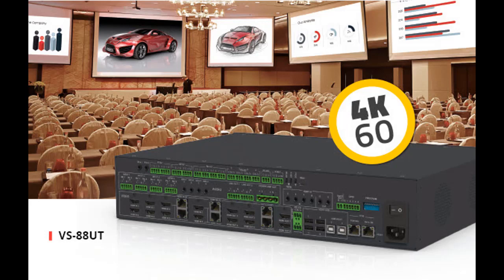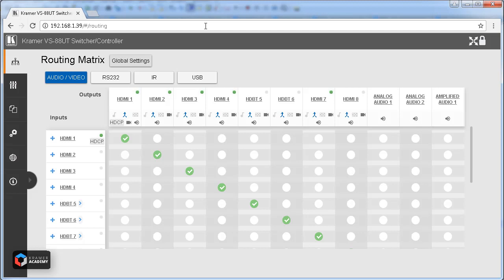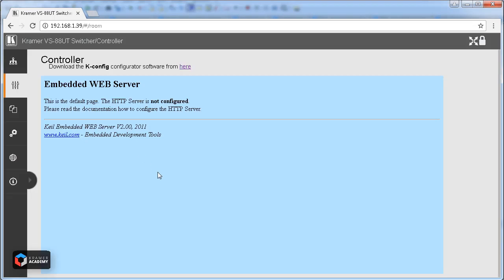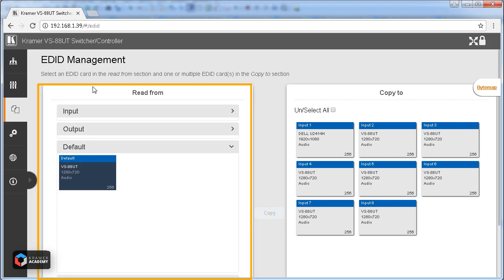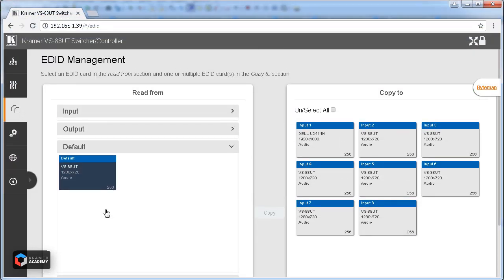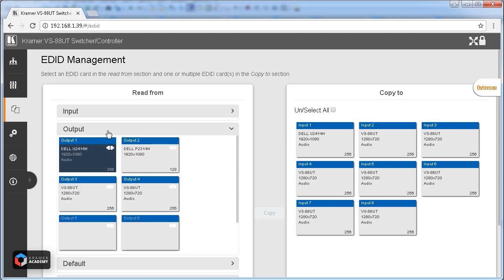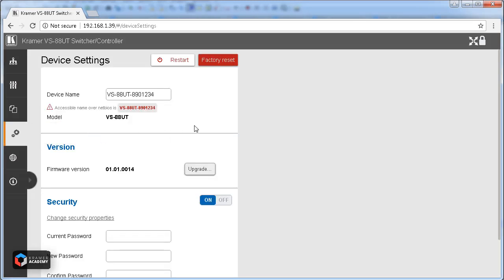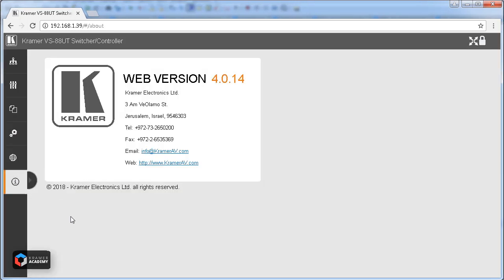VS-88UT Overview tutorial